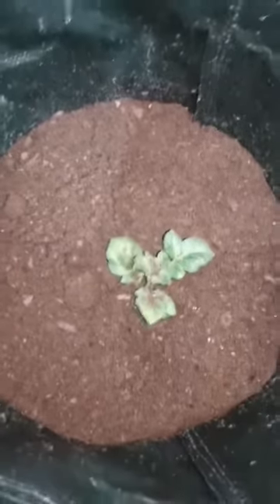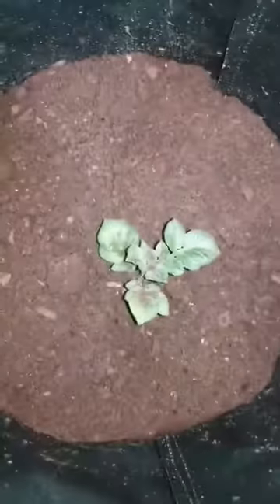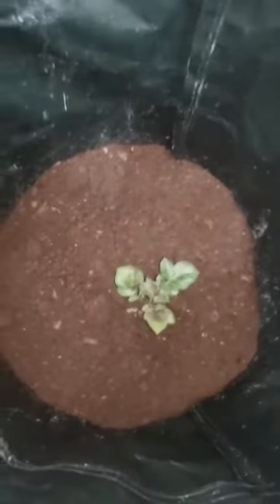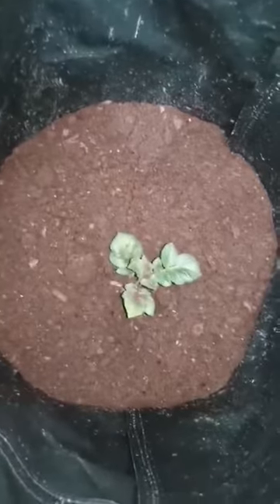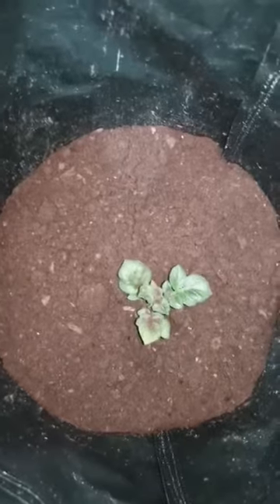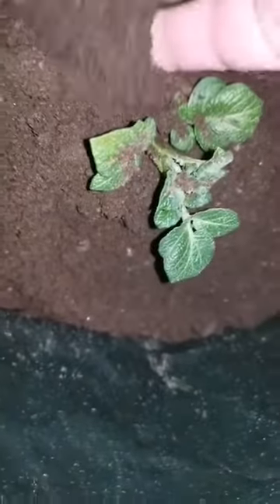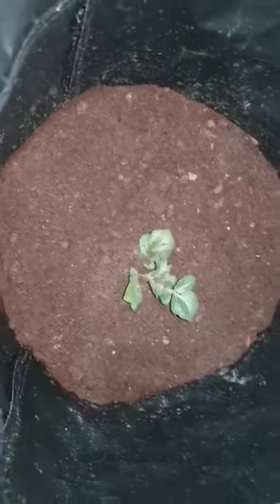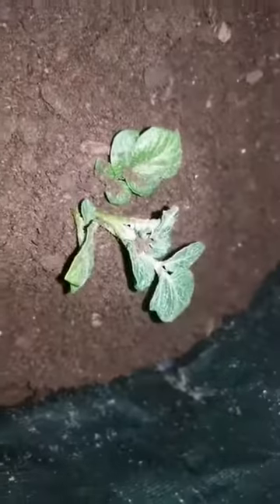How to grow potatoes in a bag at home . Potato Grow Bags. HomeGrowers.co.za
learn how to grow first class potatoes at home using a bag, a grow bag.

follow HomeGrowers'for step by step assistance in growing your own sustainable vegetables at home.